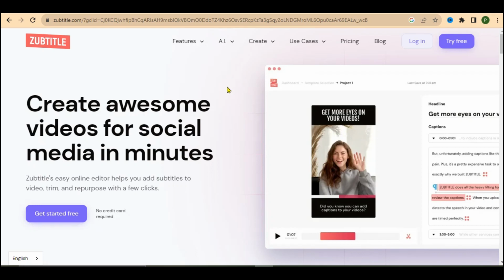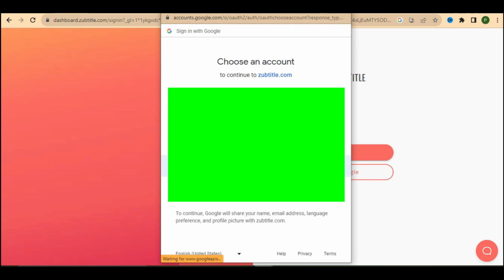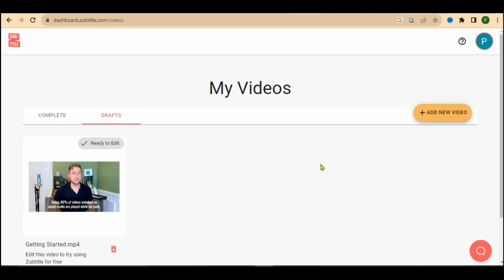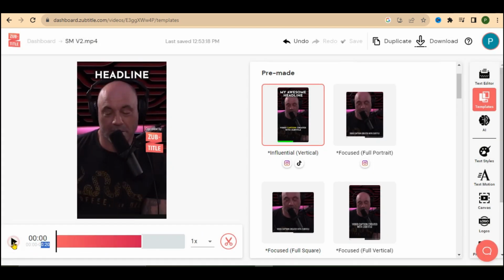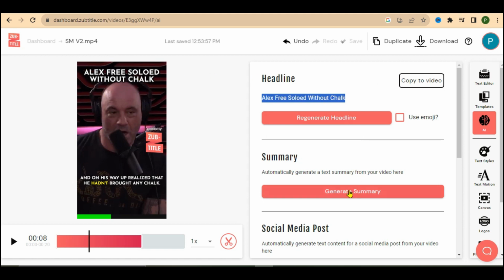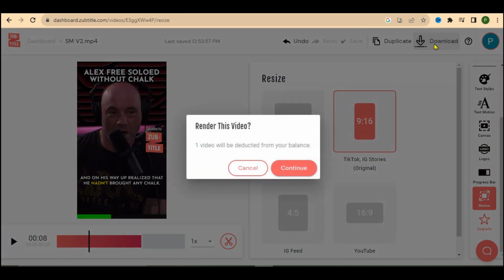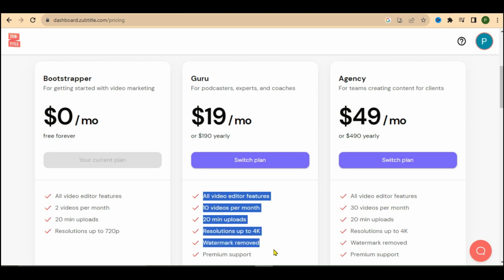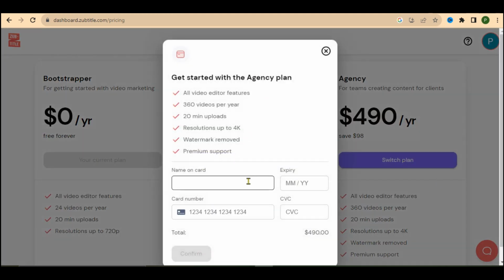Zubtitle Tutorial/Review (Step-By-Step Guide) | How to use Zubtitle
ZubtitleAI Tutorial/Review (Step-By-Step Guide),
Zubtitle Tutorial,
Zubtitle Review,
Zubtitle Demo,
Zubtitle AI,
Zubtitle AI free,
Zubtitle free,
Zubtitle co,
Zubtitle captions,
how to create captions for your videos using Zubtitle,
How to use Zubtitle ai